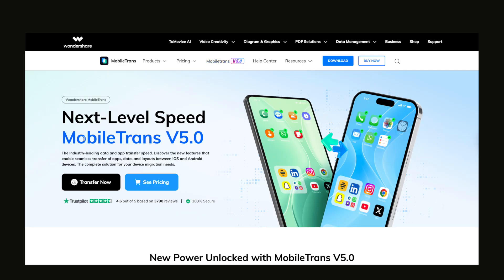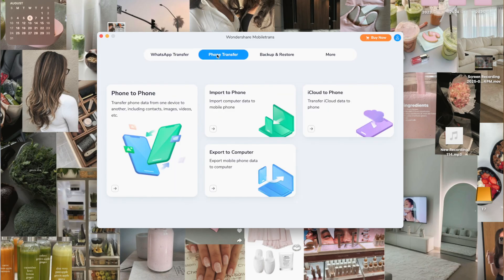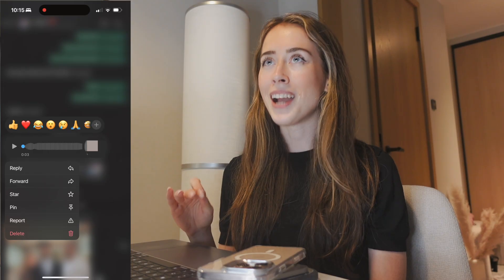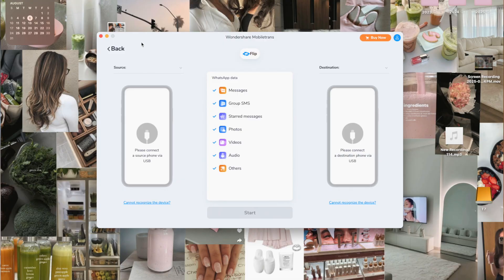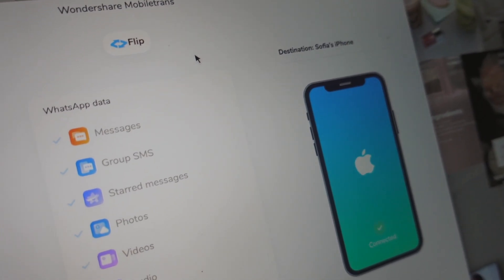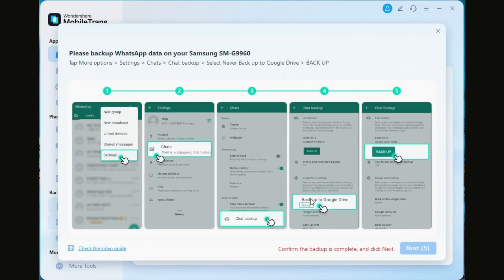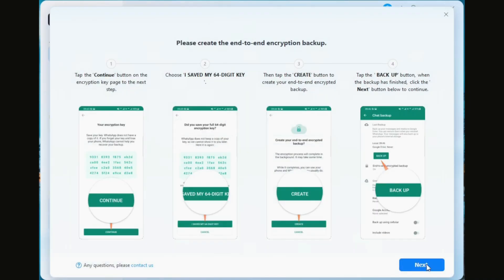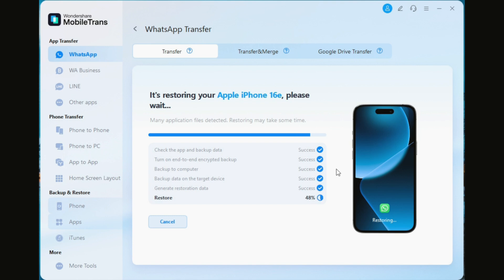How to transfer WhatsApp Data to New Phone (iPhone-Android) | Wondershare MobileTrans Tutorial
**Know more about :
MobileTrans is an industry-leading WhatsApp data transfer tool that supports the widest variety of data transfer types. It solves the problem that the official solution requires formatting your phone and helps you merge data from two phones after transferring. Now you can move all your data in just a few clicks and save time! The transfer process is safe and reliable. MobileTrans V5.0 supports faster WhatsApp transfer solutions, 90% faster than the official solution